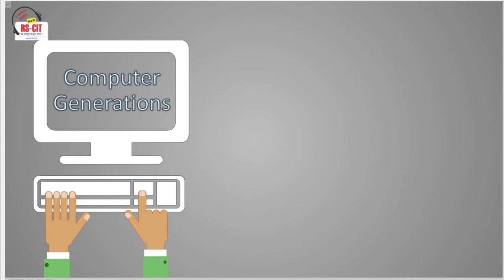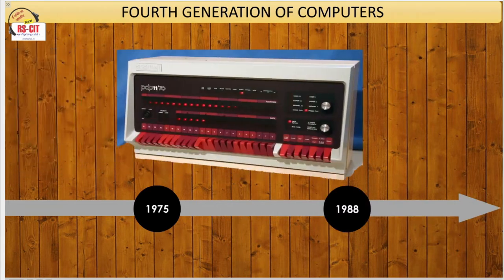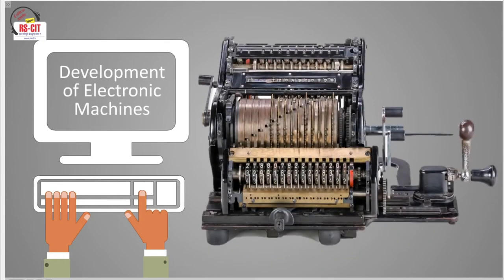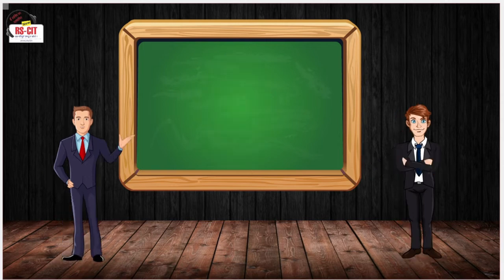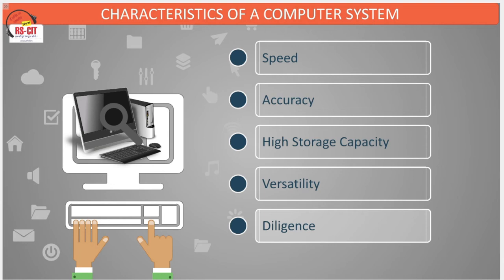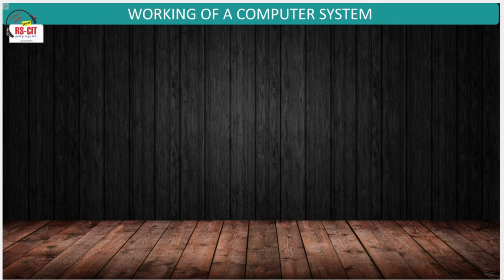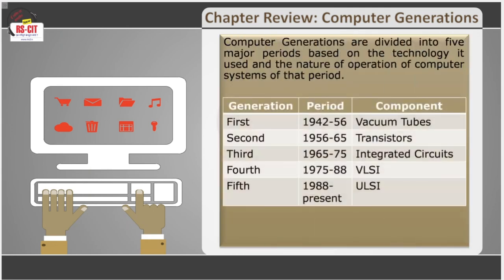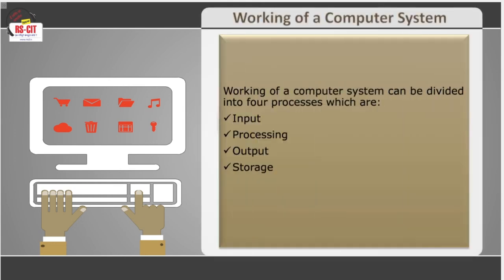Future Point - RSCIT Chapter 1 in English Introduction to Computer